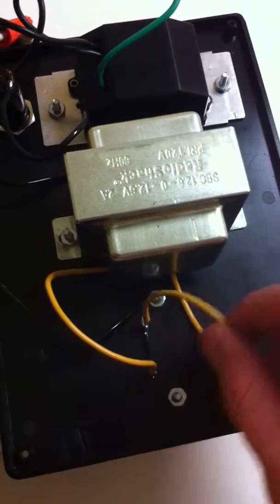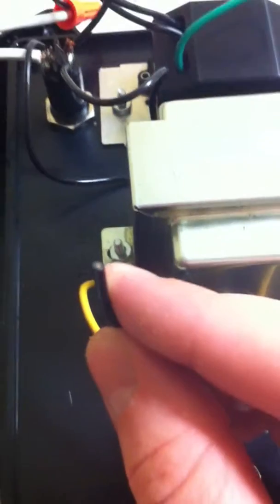Explained--Hotwire Power Supply Wiring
How the hotwire power supply is wired.